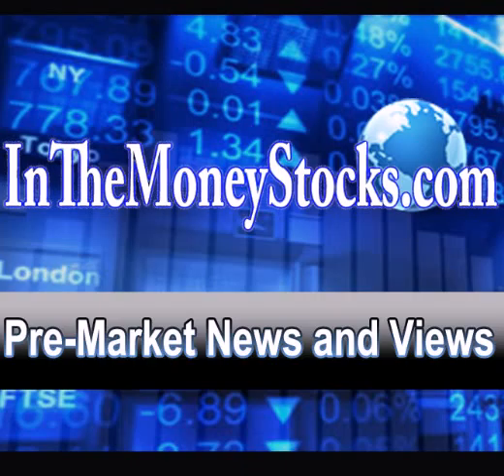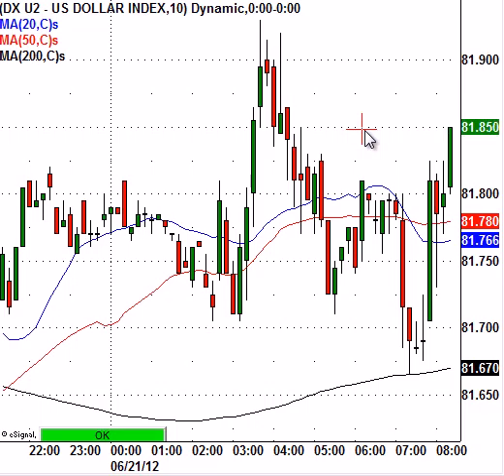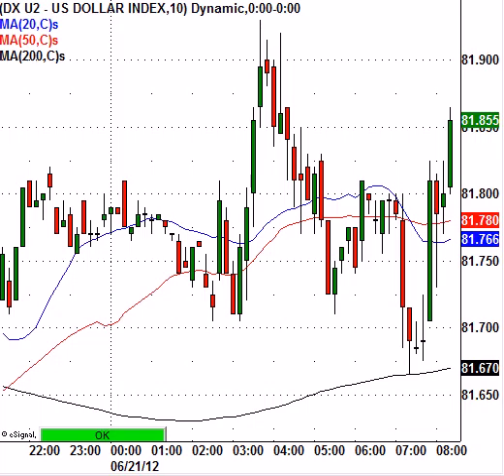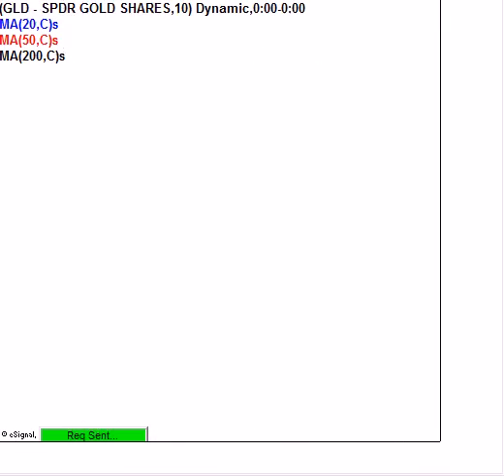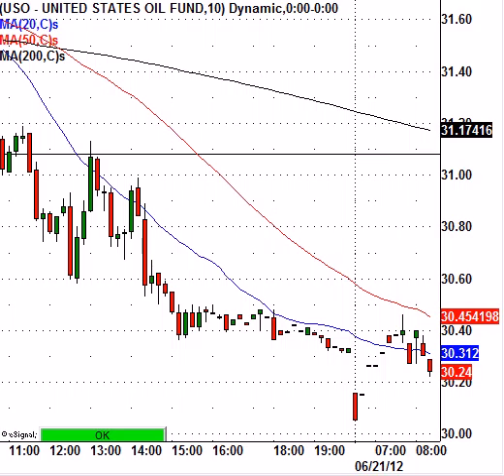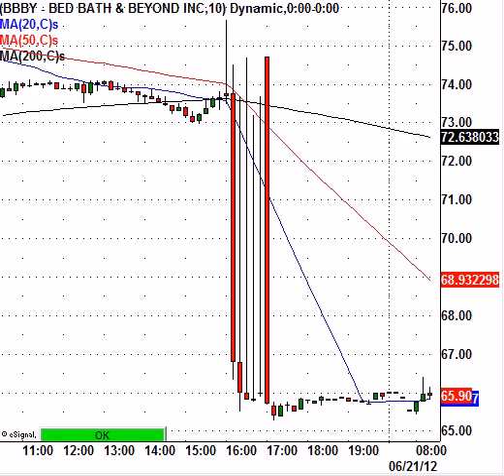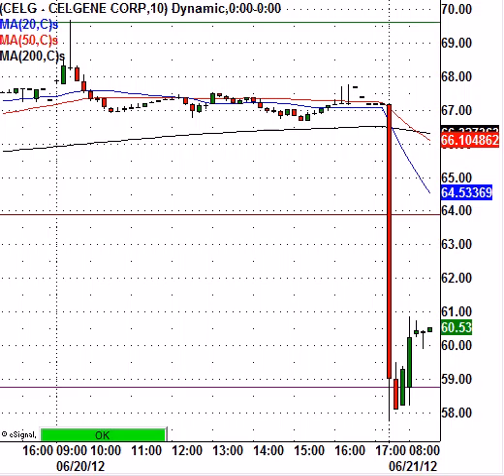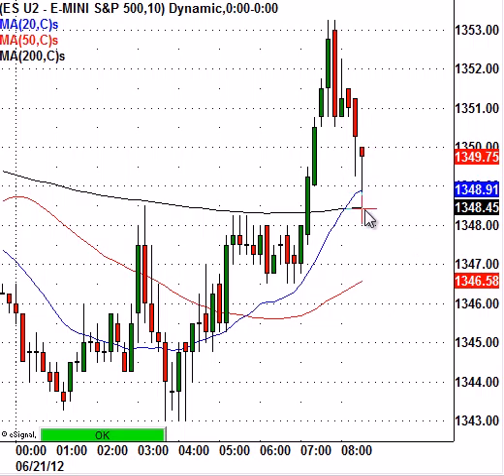Markets Hold Steady Despite More Horrible News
This morning, the S&P 500 Index e-mini futures (ES-U2) are trading higher by 1.00 point to 1351.75 per contract. The major stock indexes around the world are holding up well before the opening bell despite the bad global economic news. Earlier today, the German flash manufacturing PMI declined to 44.7 which indicates contraction. Spanish bond yields still remain extremely high after a €2 billion auction in two year notes. Europe still remains a mess; eventually something has to give. Traders and investors should continue to follow the U.S. Dollar Index. As long as the U.S. Dollar pulls back the markets are likely to hold up. Some leading Equities that will be in play today are CurrencyShares Euro Trust (NYSEARCA:FXE), and the iShares MSCI Germany Index Fund (ETF) (NYSEARCA:EWG).